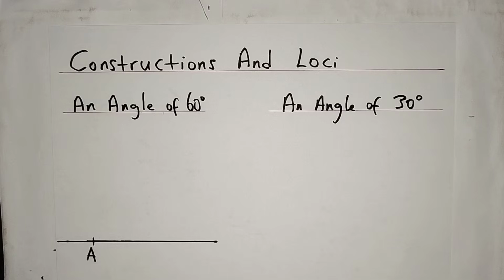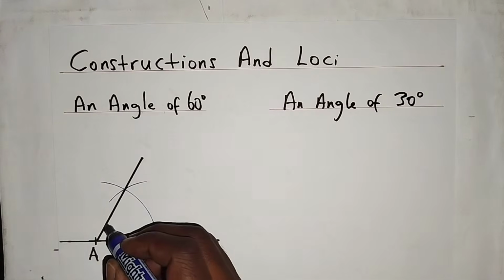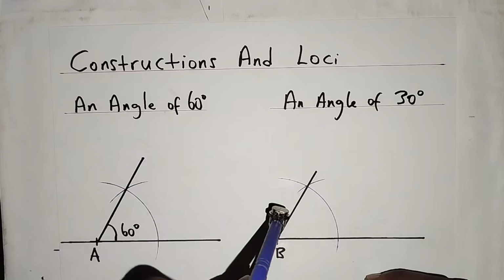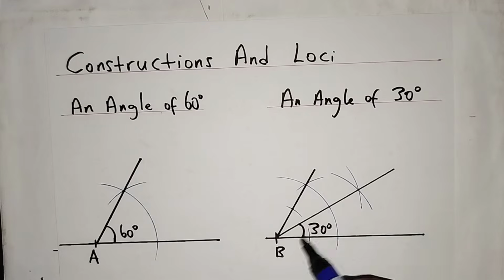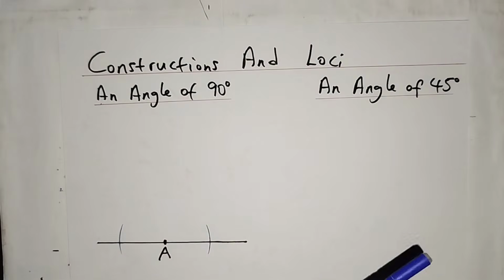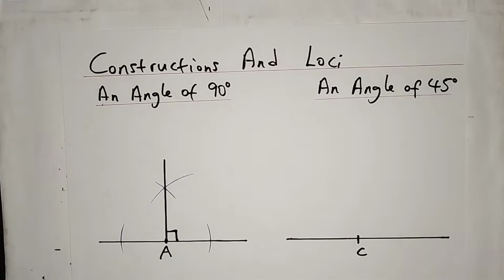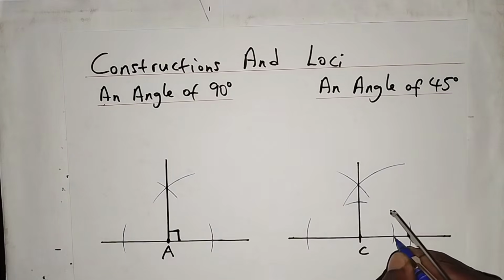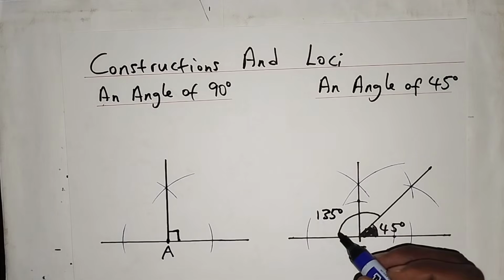Constructing Angles of 30°, 45°,60° and 90°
Join me in this video as I showcase how to construct angles of 30,45,60 and 90 degrees